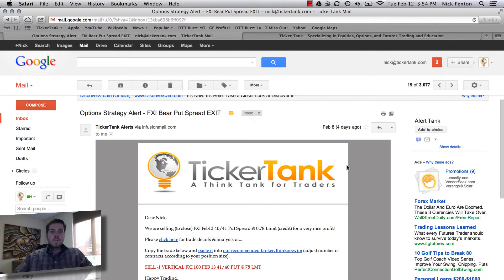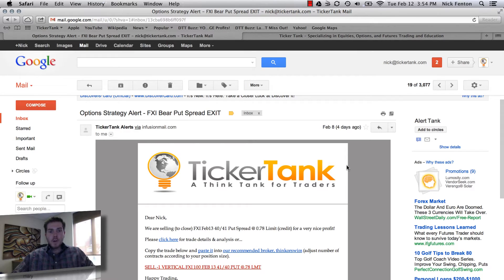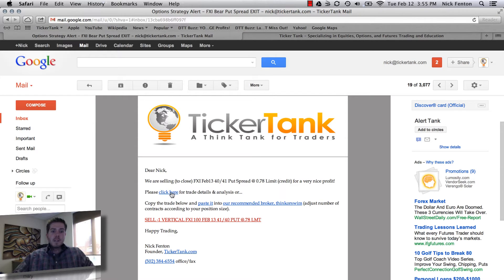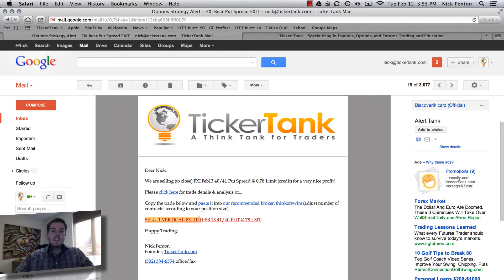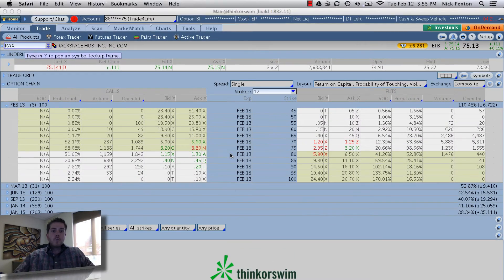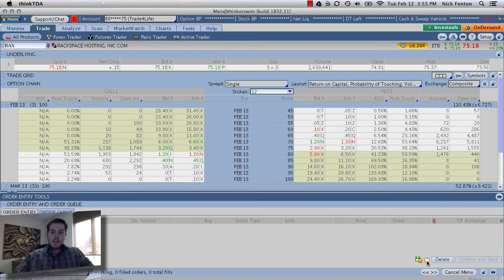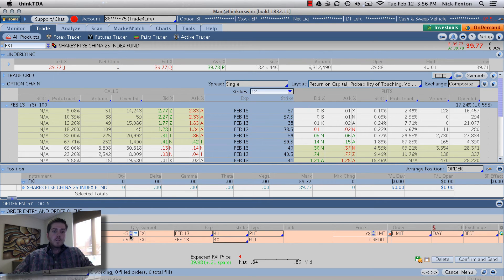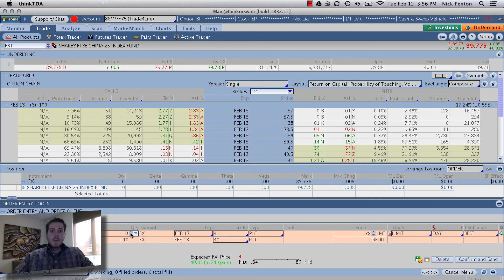How To Use thinkorswim Trade Copy & Paste w/ TickerTank Options Trade Alerts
We made it easier for Options Strategy Alert members to follow our trades using our recommended broker, thinkorswim. Not a thinkorswim user? and click on the thinkorswim logo to open an account today!